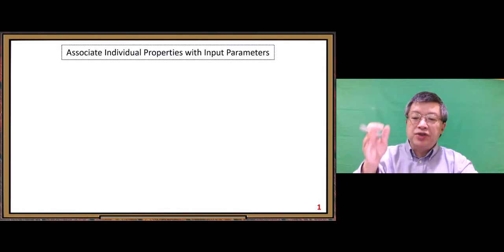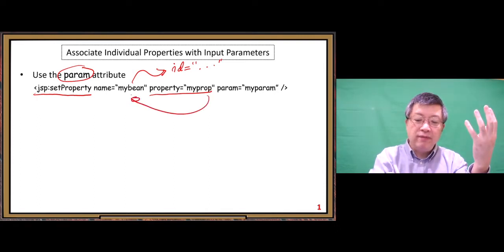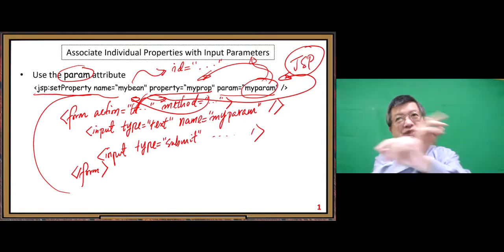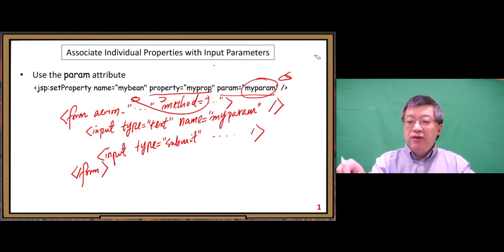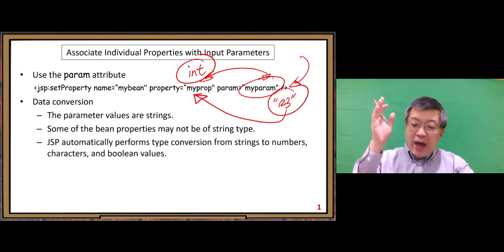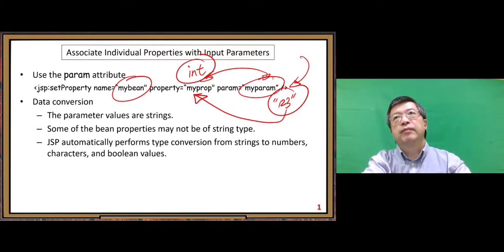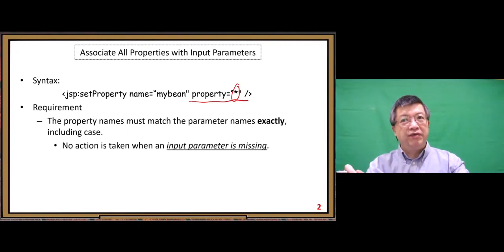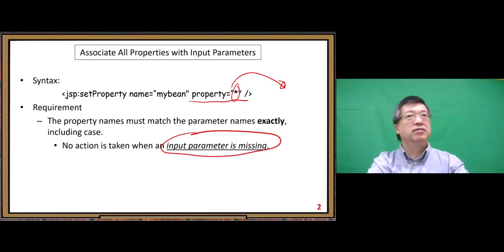CS4010FS20M4B2_DataBindingJavaBeans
This video is for teaching at UMSL:  CS4010, Fall 2020, Module 4, Part B.2 Data Binding with JavaBeans